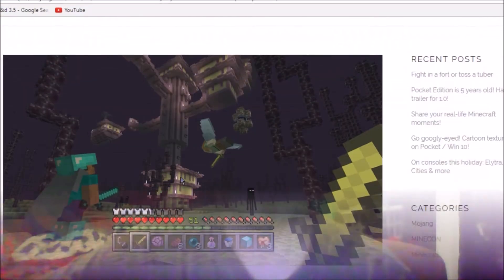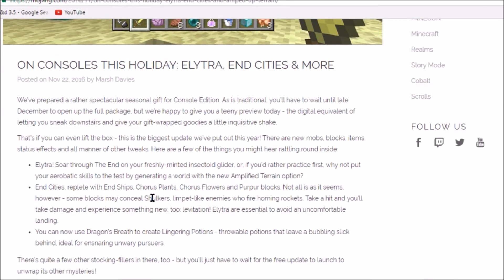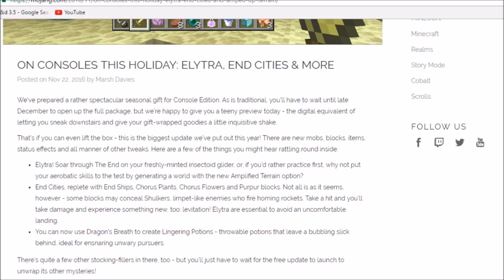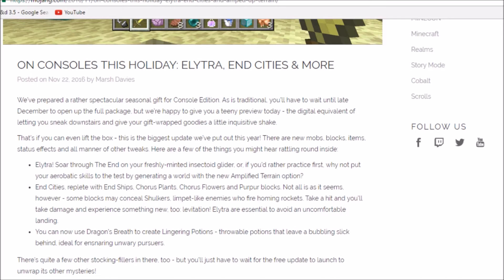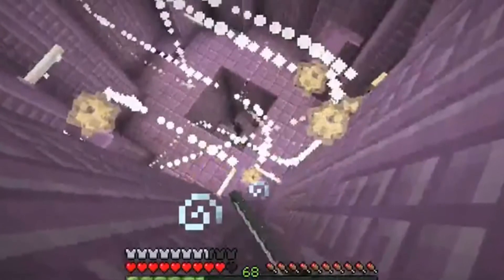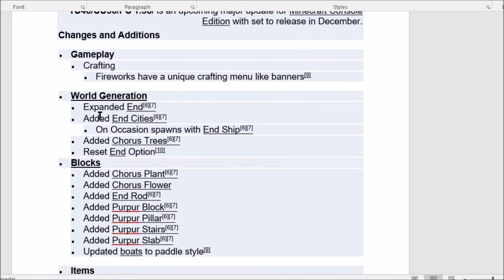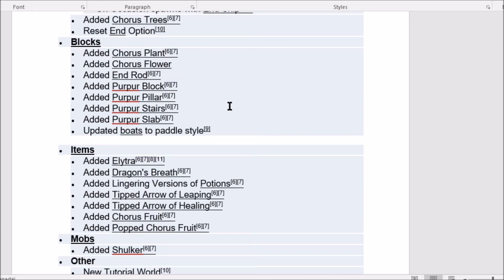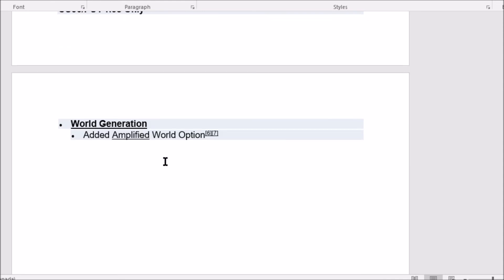MINECRAFT CONSOLE TU46 UPDATE. REVEAL AND RELEASE DATE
MUCH LOVE JAYLEGEND PS THIS IS MY FIRST PC EDIT VIDEO SO BARE WITH ME LOL